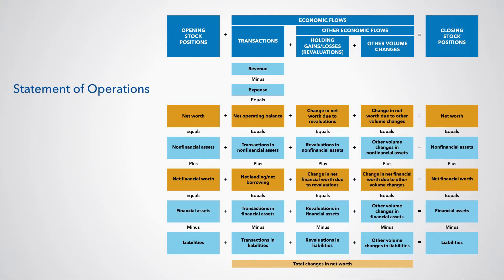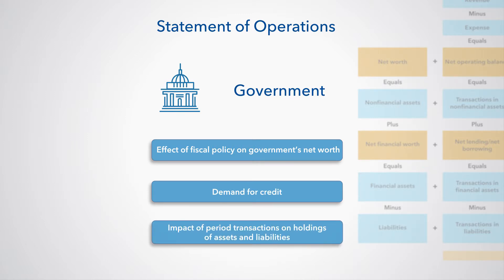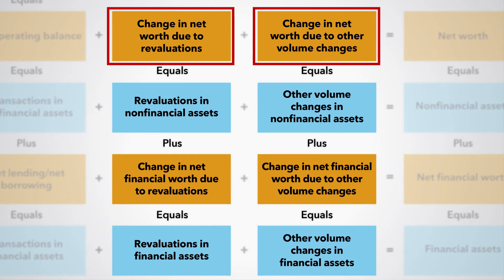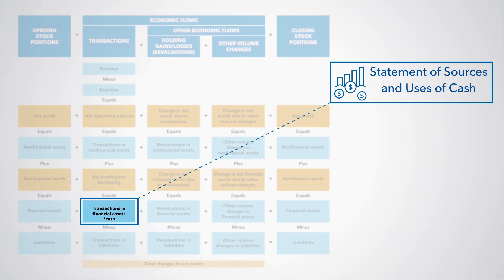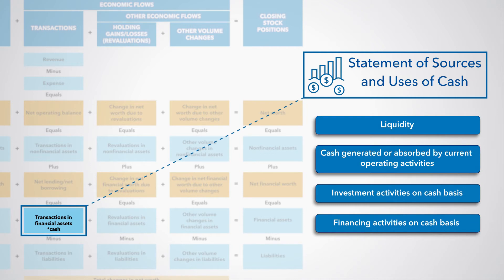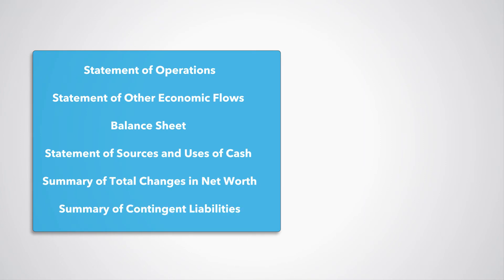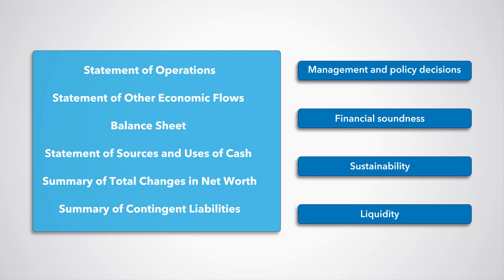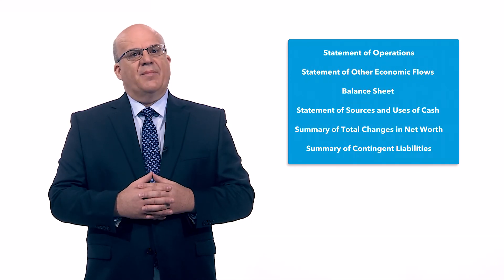The main GFS statements and tables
The complete, integrated government finance statistics (GFS) framework can be presented in four, core summary tables with aggregates and balancing items.

The GFS statements seem to be closely related to accounting financial statements. However, because they serve different purposes, they use different classifications, valuations, concepts, and definitions. Also, accounting financial statements do not distinguish between transactions and other economic flows—they only focus on realized gains and losses (revaluations).

Link to the IMF online course on public sector debt statistics for government officials

Link to the IMF online course on public sector debt statistics for members of the general public